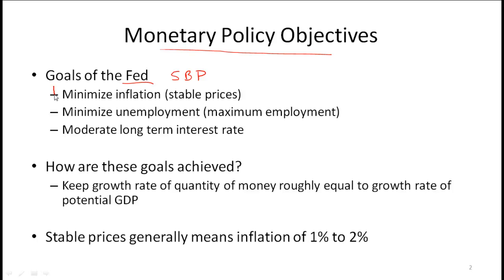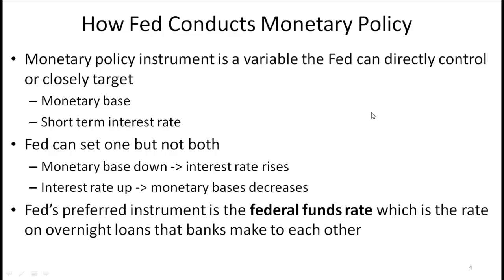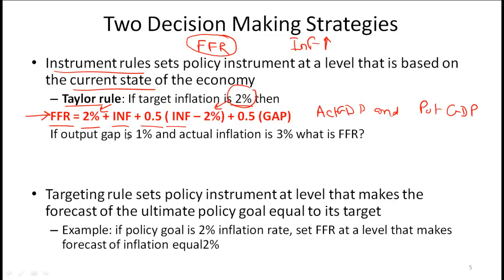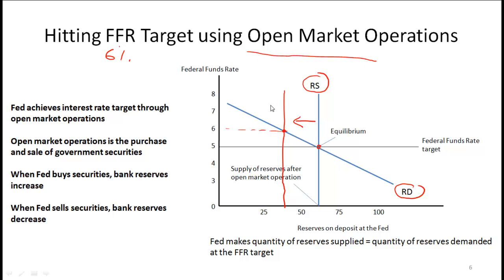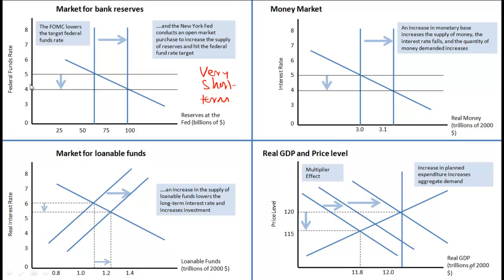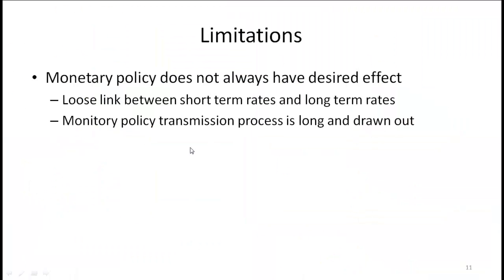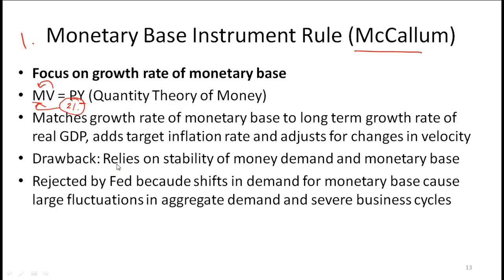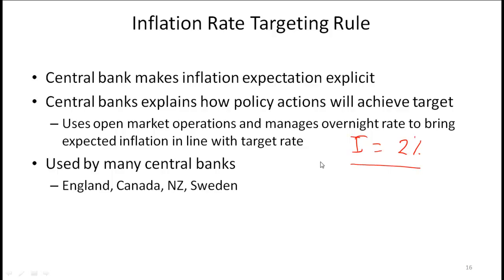Monetary Policy.mp4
Economics
Monetary Policy